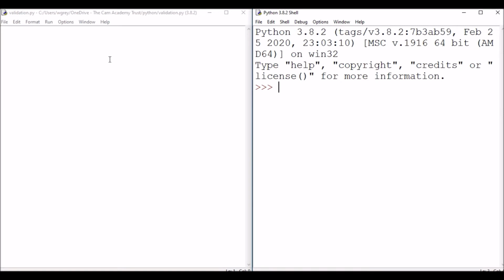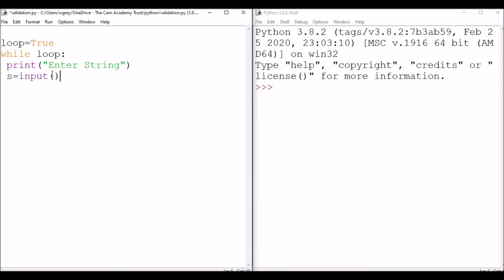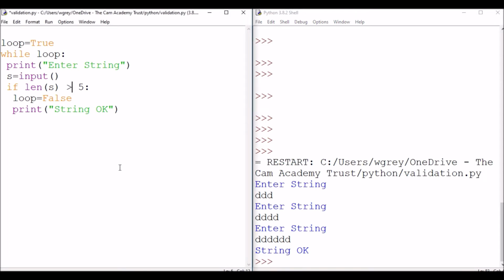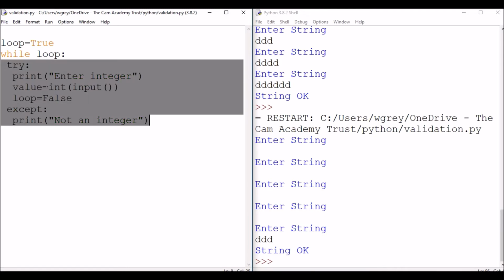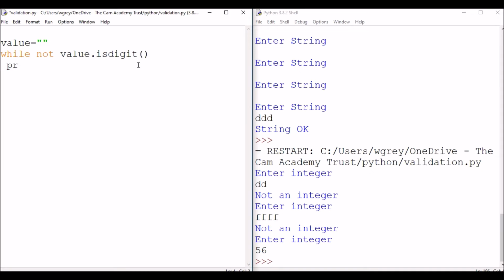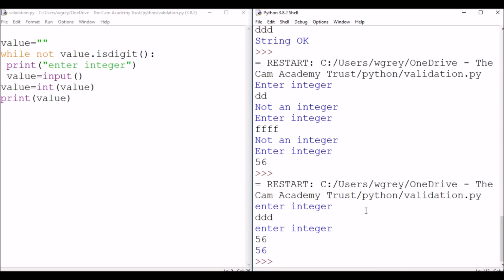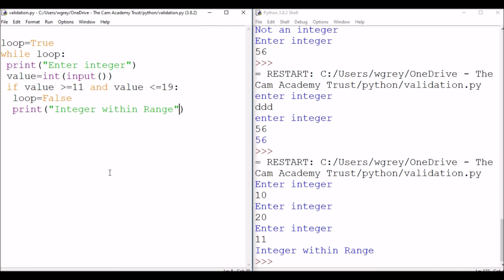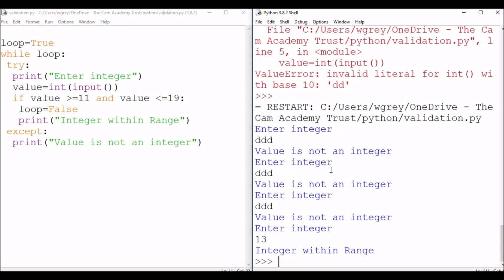Validation in Python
Short tutorial videos explaining different topics in GCSE and A level computer science including Pythin programming